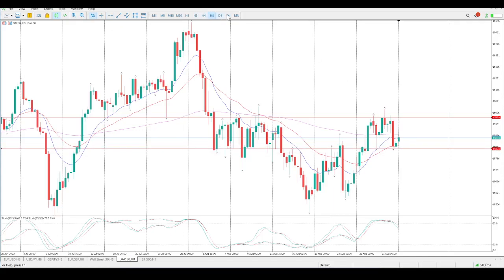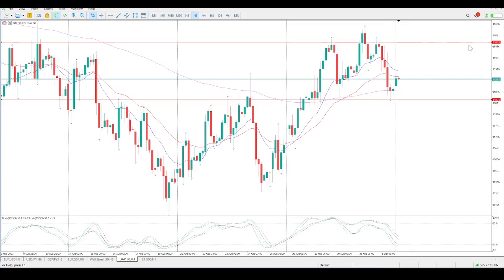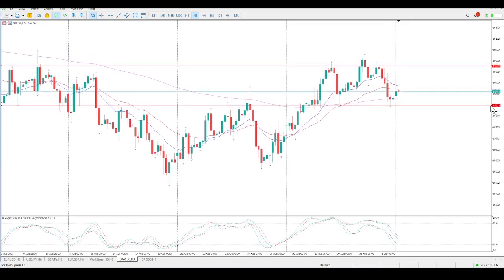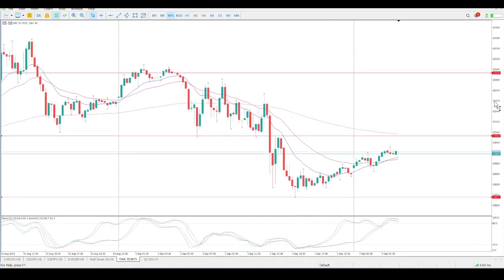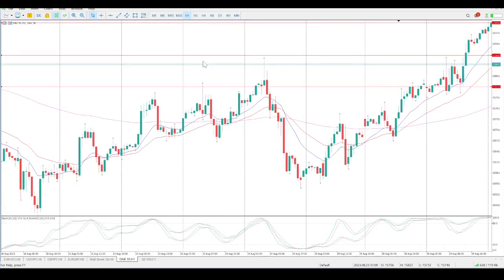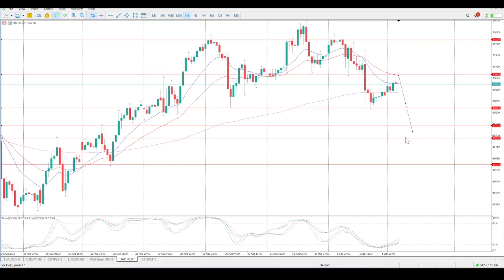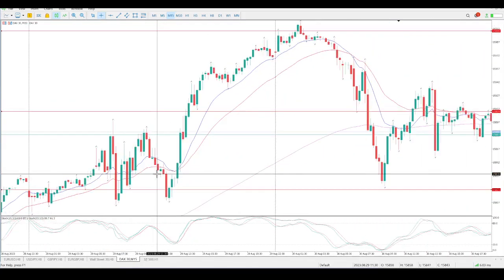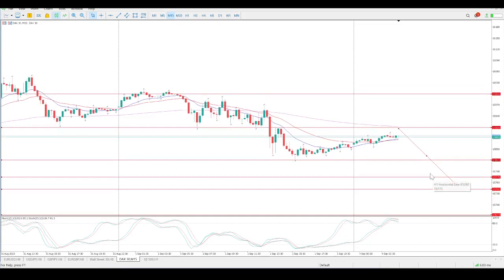DAX 40 Today 4 September 2023 Day Trade Setups and Daily Technical Analysis. Learn to Trade.